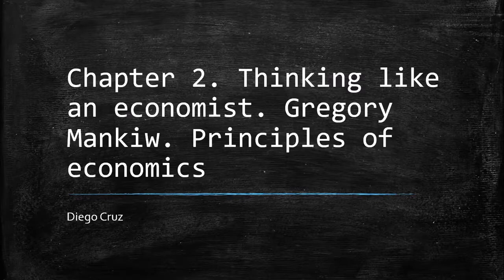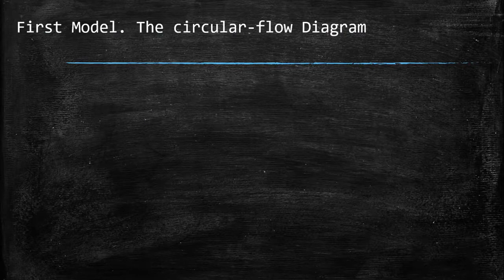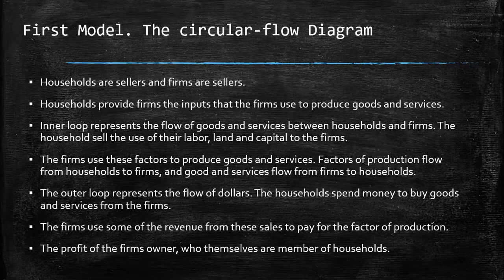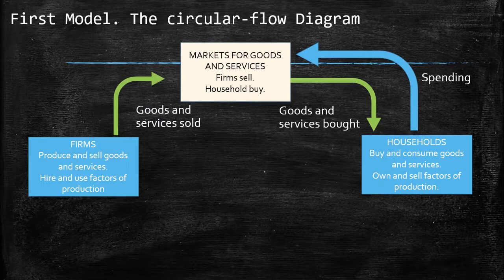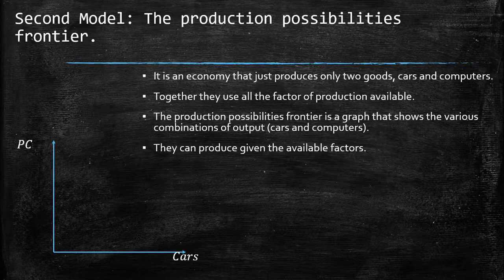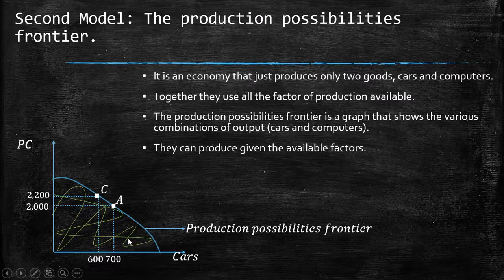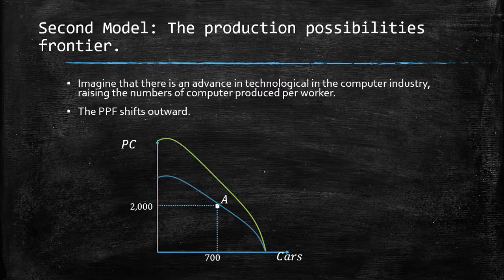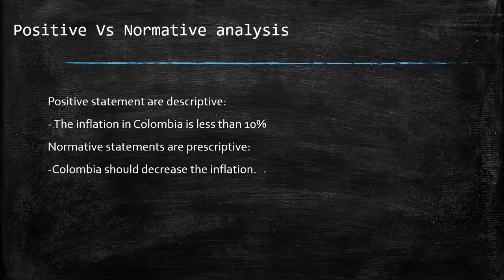Chapter 2_ Thinking like an economist, Principles of Economics 7th edition by Gregory